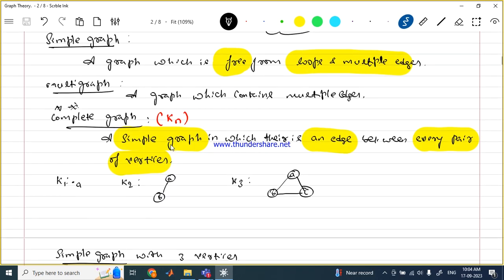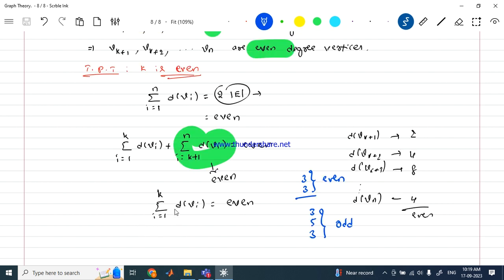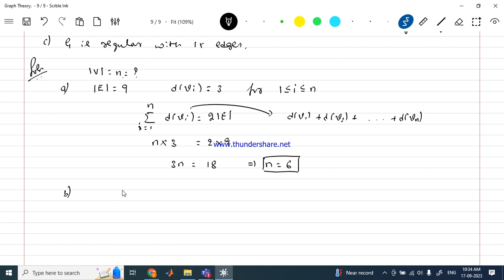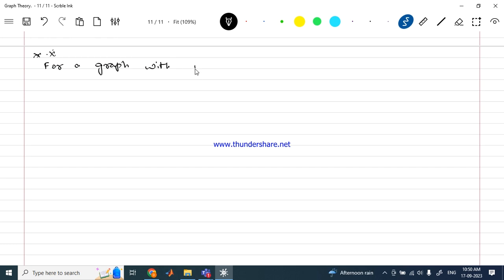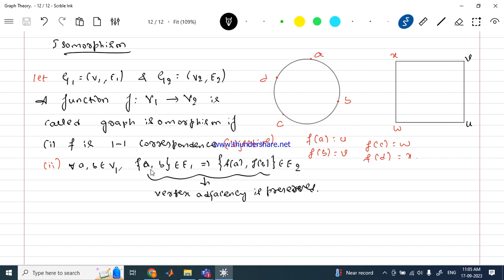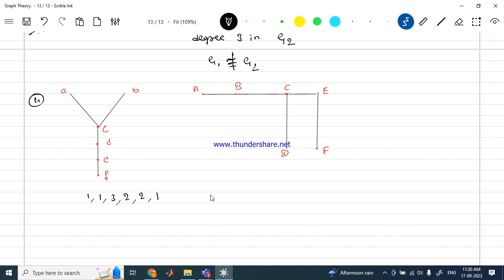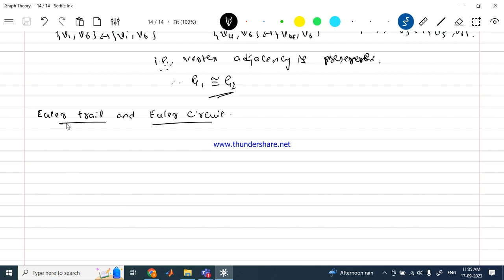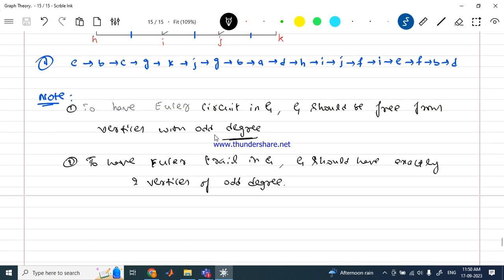Class 2023 09 17